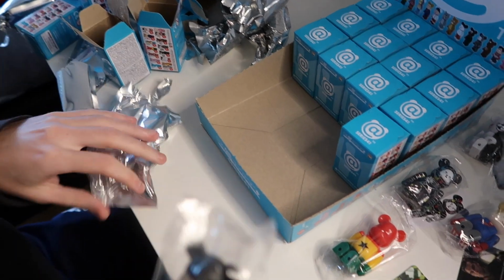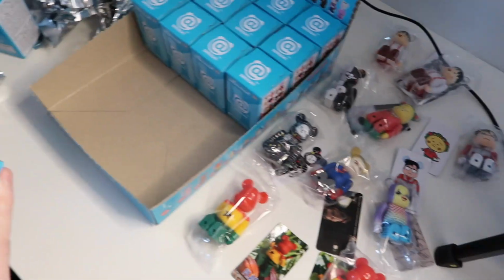SERIES 41 BEARBRICK FULL CASE UNBOXING !! *RARE SECRETS* - MEDICOM BE@RBRICK